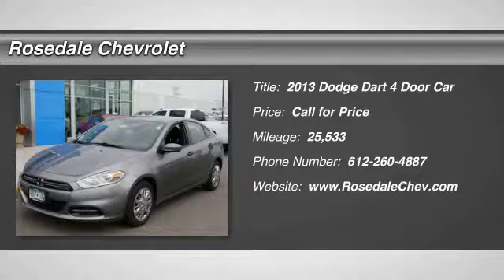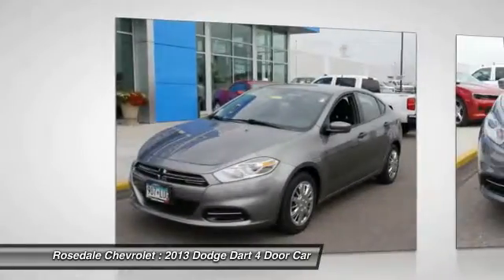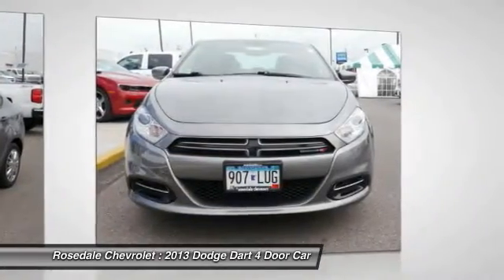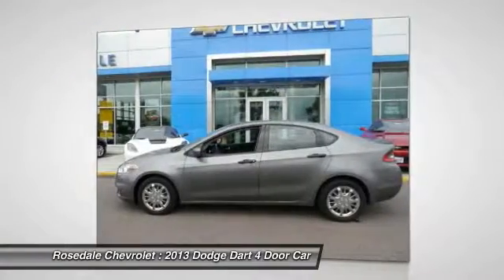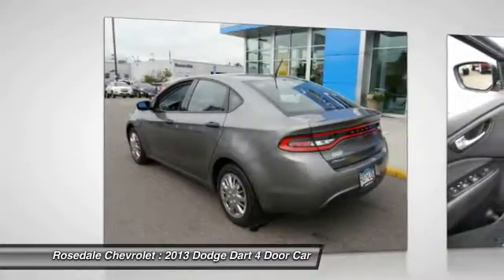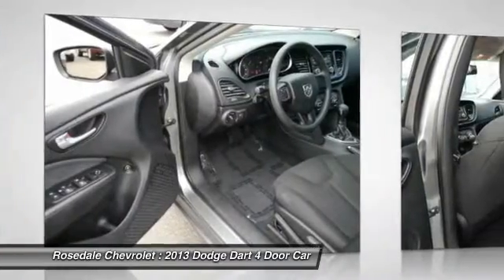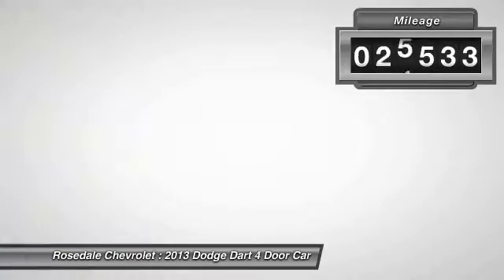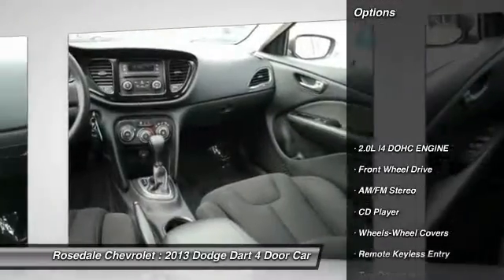2013 Dodge Dart Roseville, Fridley, St. Paul, Minneapolis 165521A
Rosedale Chevrolet
2845 Interstate 35 W

SE trim. GREAT MILES 25,474! EPA 36 MPG Hwy/25 MPG City! CD Player, iPod/MP3 Input, CarAndDriver.com's review says Dodges new compact sedan rides on a modified Alfa Romeoderived chassis.. CLICK NOW! KEY FEATURES INCLUDE: iPod/MP3 Input, CD Player MP3 Player, Remote Trunk Release, Electronic Stability Control, Brake Assist, 4-Wheel ABS. EXPERTS CONCLUDE: CarAndDriver.com explains Dodges new compact sedan rides on a modified Alfa Romeoderived chassis.. Great Gas Mileage: 36 MPG Hwy. OUR OFFERINGS: STREAMLINE YOUR NEXT AUTO BUYING EXPERIENCE Our Goal is to Find a Vehicle that meets all of your needs, Supply you with our best price, Get a profesional trade appraisal, Estimate on payments, finance terms and options, ALL IN LESS THAN 45 MINUTES Pricing analysis performed on 6/10/2016. Fuel economy calculations based on original manufacturer data for trim engine configuration. Please confirm the accuracy of the included equipment by calling us prior to purchase.